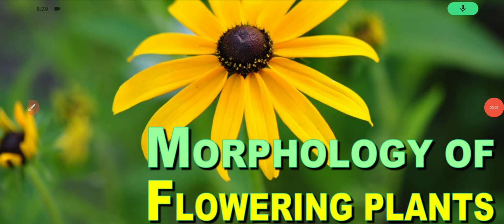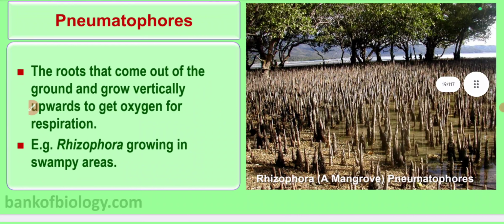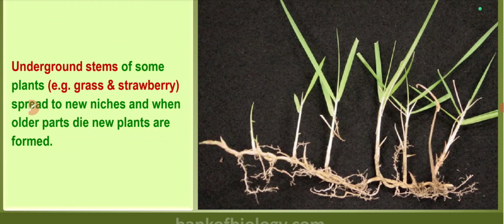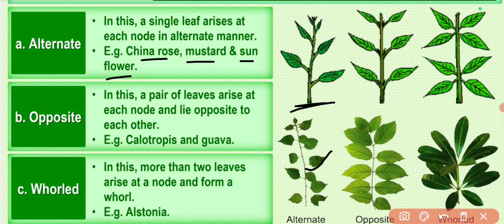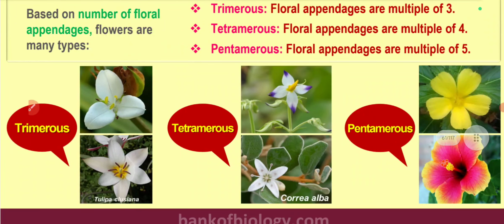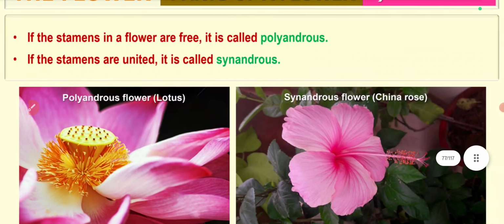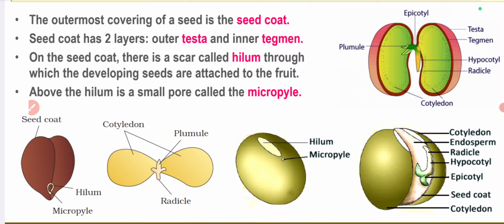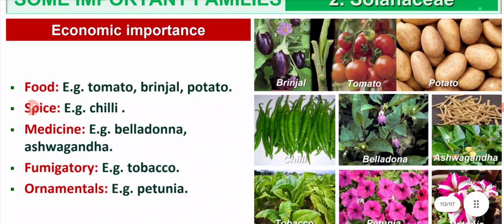Morphology of Flowering Plants | Class - XI | Biology | Chapter 5 | NCERT | Full Explanation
Chapter-5: Morphology of Flowering Plants : Morphology of different parts of flowering plants: root, stem, leaf, inflorescence, flower, fruit and seed. Description of family Solanaceae